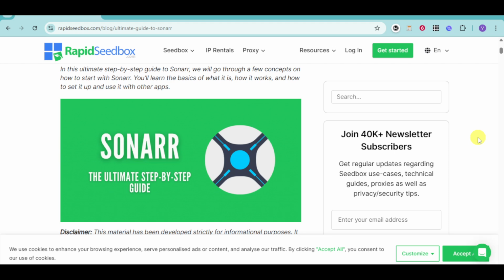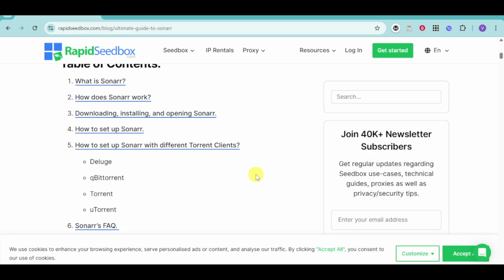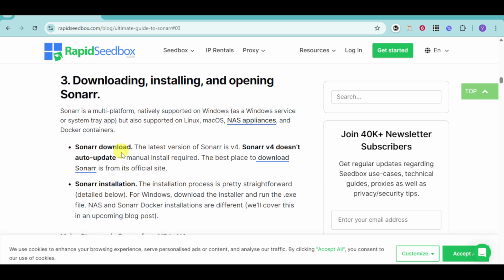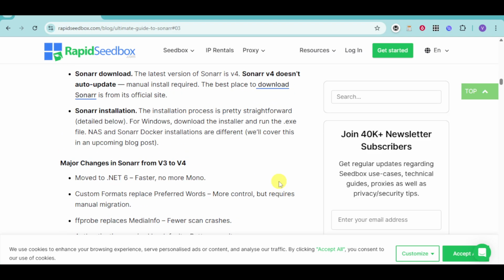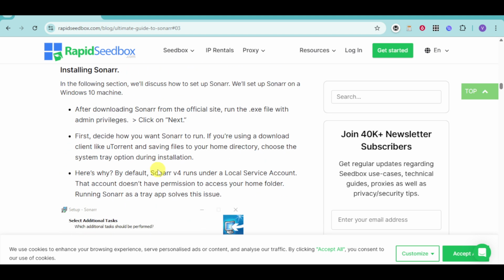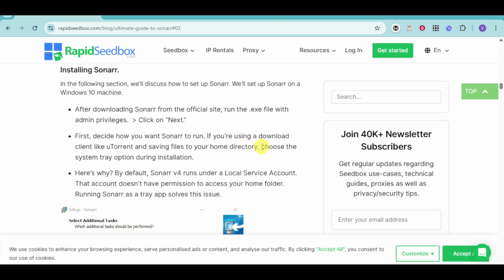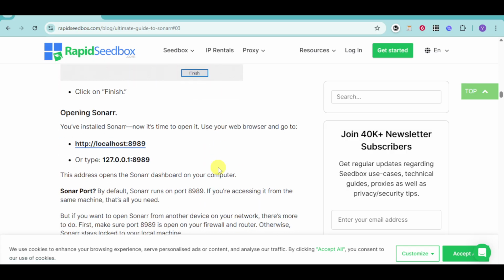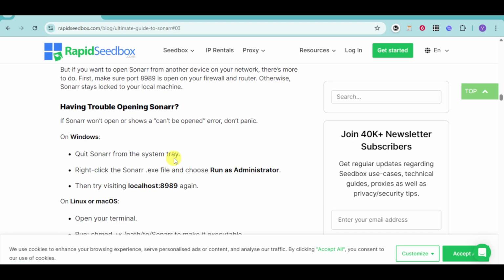How To Use Sonarr [Complete Setup & Automation Guide | 2026 Edition]